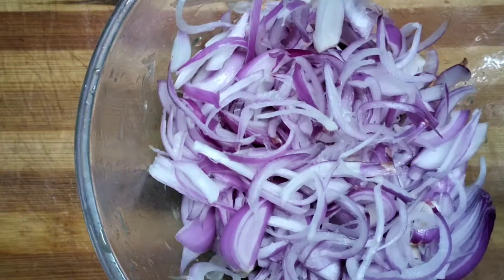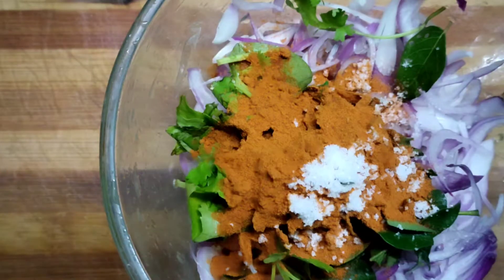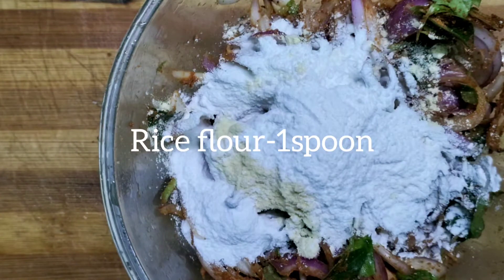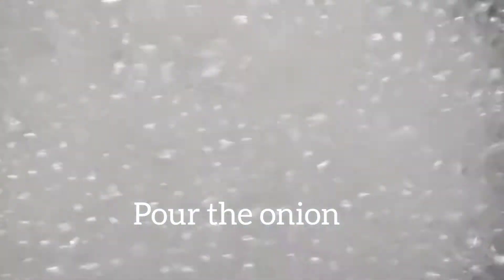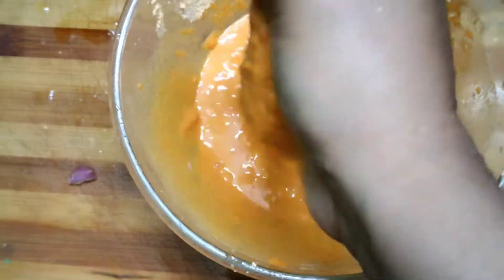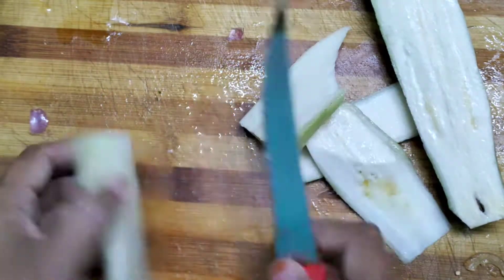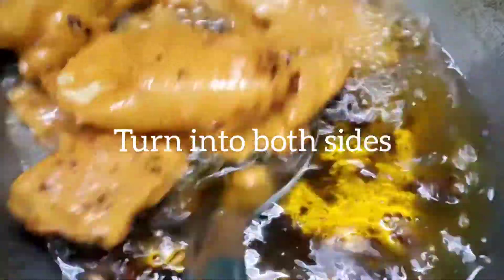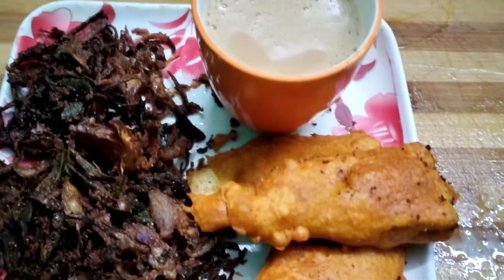வாங்க சாப்பிடலாம் மழைக்கு இதமாக சுட சுட ஆனியன் பக்கோடா வாழைக்காய் பஜ்ஜி செய்வது எப்படி|EveningSnacks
Hii,

Today I am going to prepare Onion pakoda amd Vazhaikai Bhajii.

Evening Snacks at Rainy Season

Iynul Mari😊😊